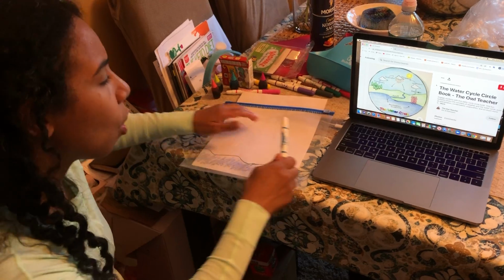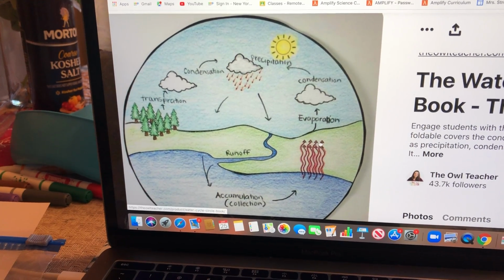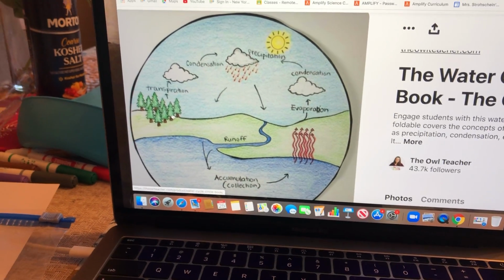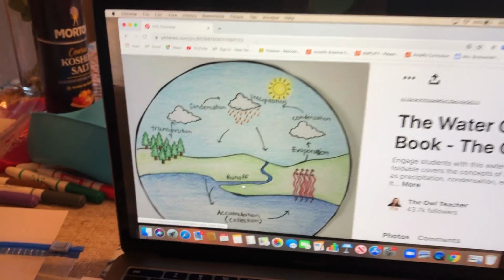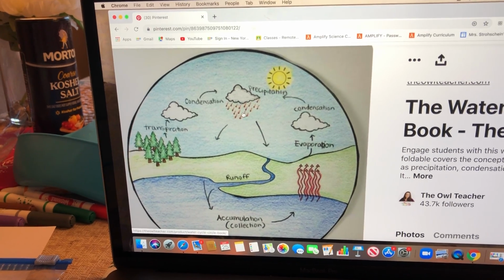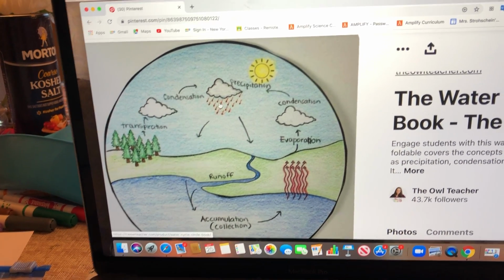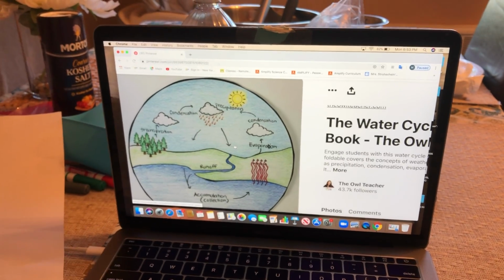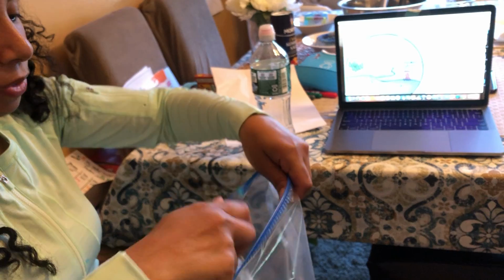Water Affects the Weather!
Here, Mrs. Bateman shows you how to use images of the Water Cycle to get started with your own Baggie-model...a classic way to remember how water affects the weather!